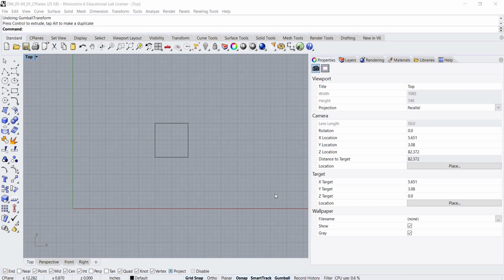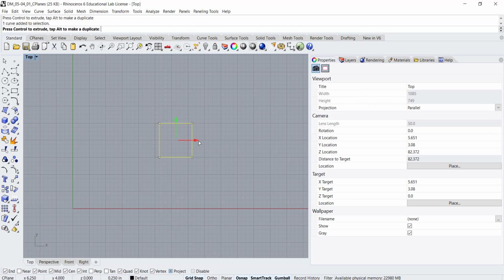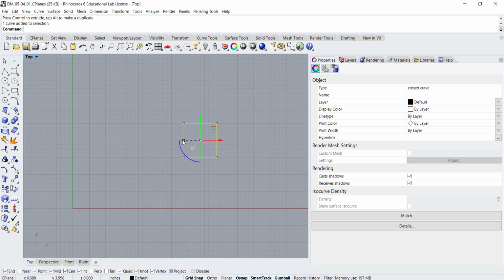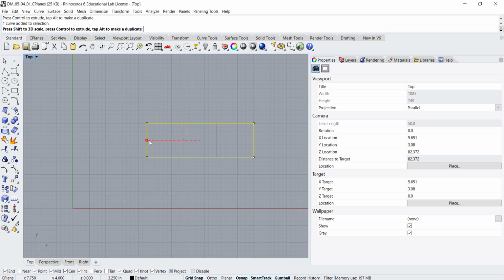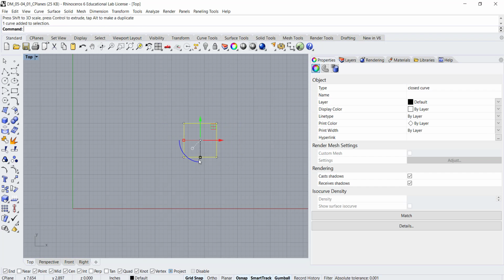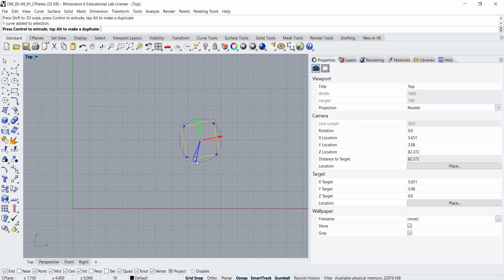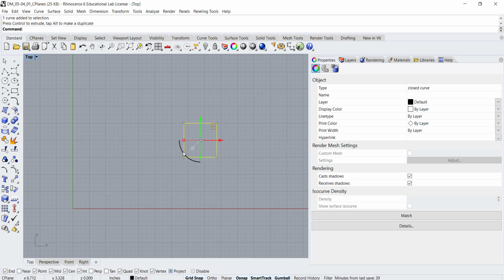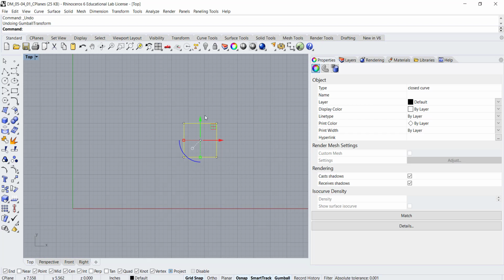Rhino - 3D Modeling - Fundamentals - Drawing from the Model book_5.4.3_Gumball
Using transformations of move, rotate, and scale with the Gumball tool.